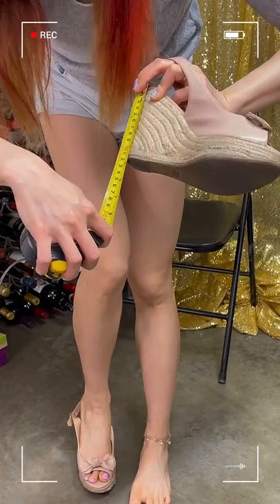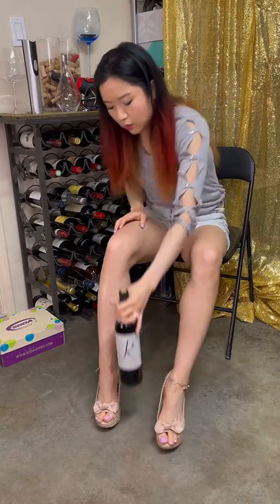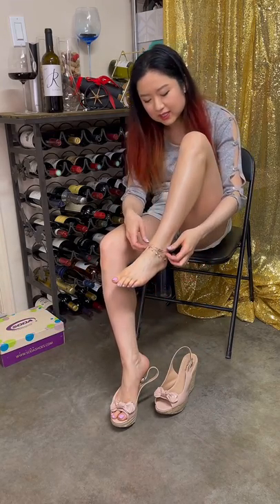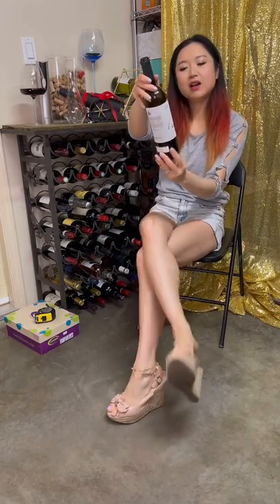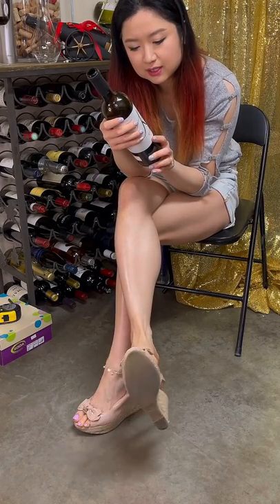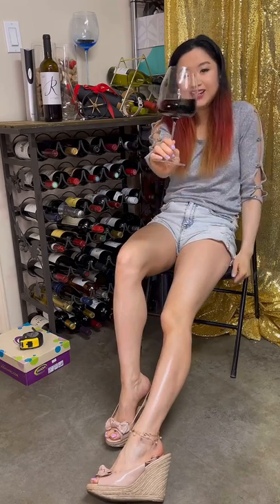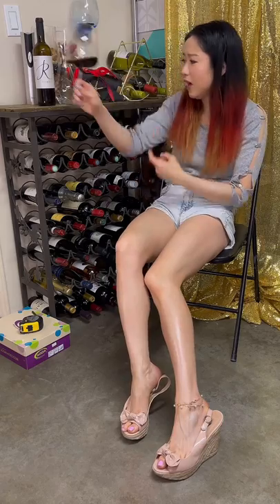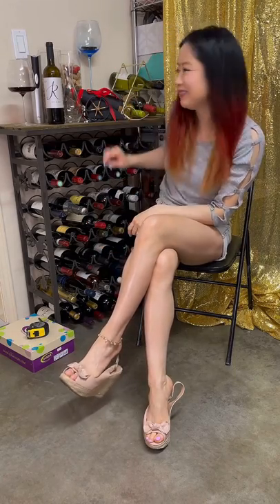Anklet Wedge Platform Shoes Swing Wine Tasting - Spanish Monastrell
Hey what's up it's Ruby! DRINK WITH ME! Join me for the tasting of this Romeo Monastrell from Spain! Shoeplay red wine tasting in straw sandal heels and gold anklet!  I hope you like this video! And I will see you *SNAP* in my next one! Cheers!

Products:
Shoes - Soda Shoes Straw Heels Sandals
Wine Glass - Riedel Winewings Pinot Noir /Nebbiolo